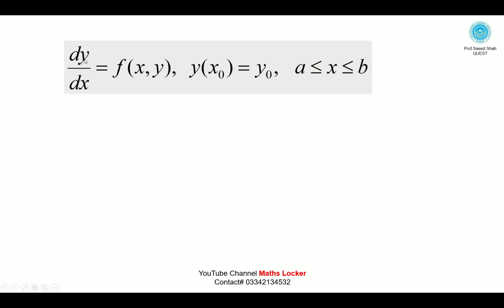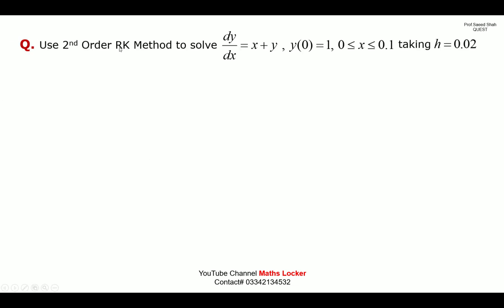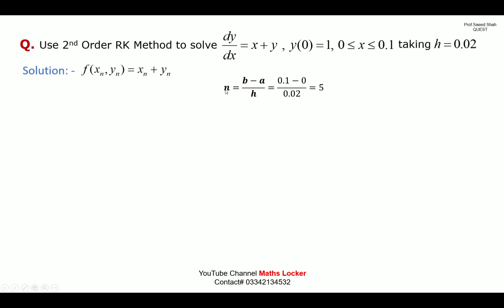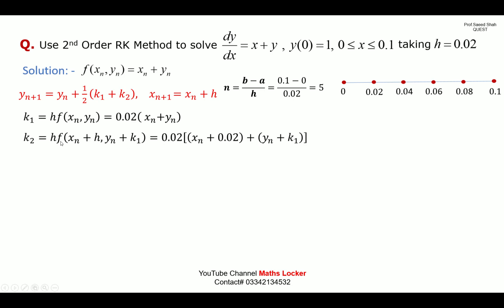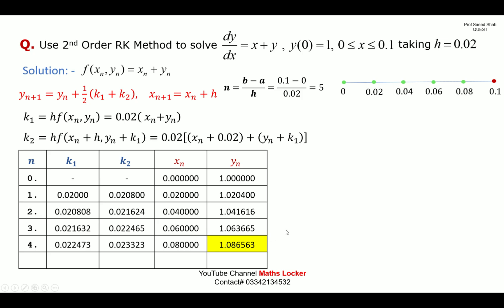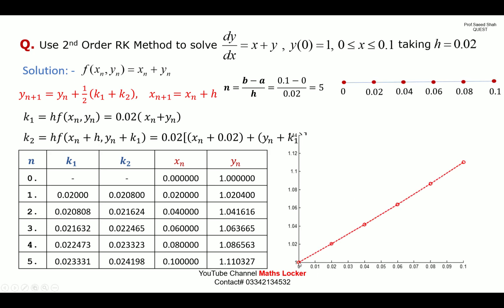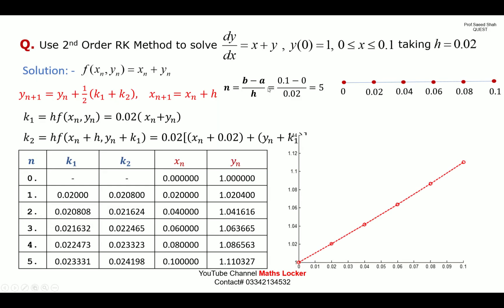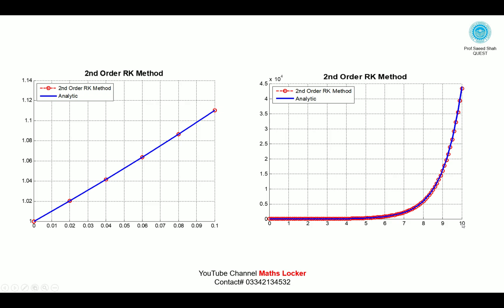Numerical Solution Of ODE | Rungue Kutta Method | Maths Locker